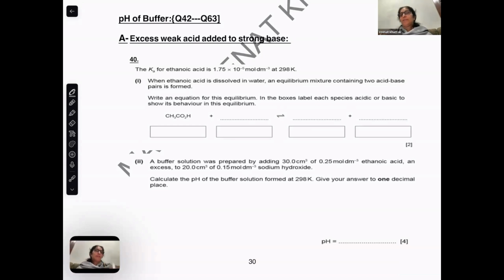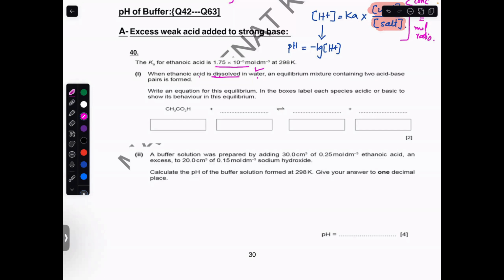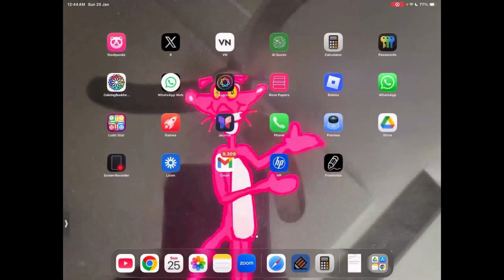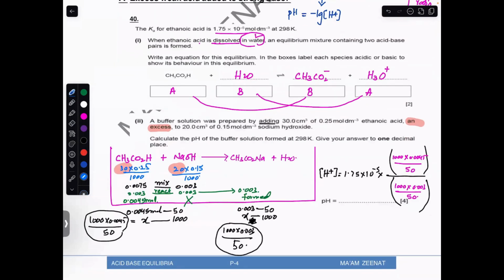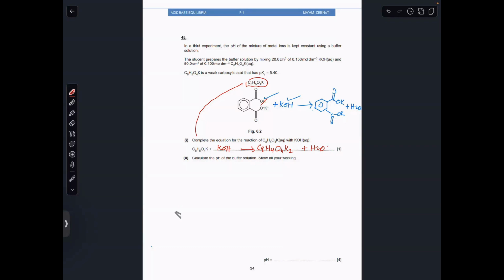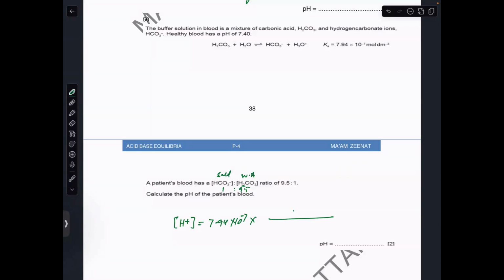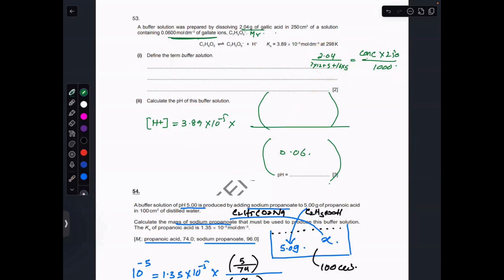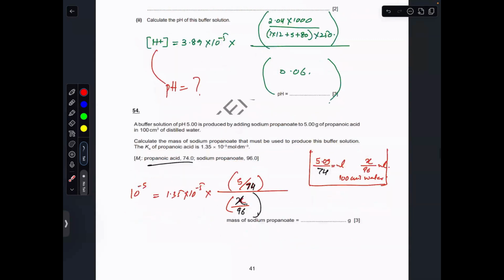6th lecture of Ionic Equilibria Buffers | A2 Chemistry | Chemistry by Zeenat